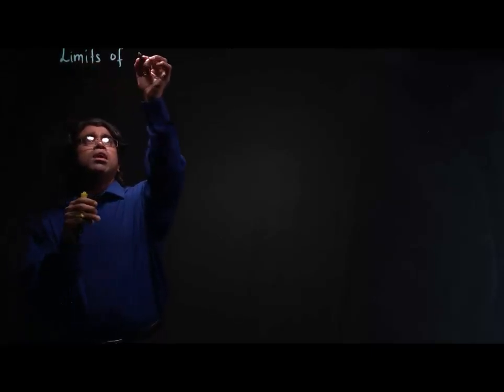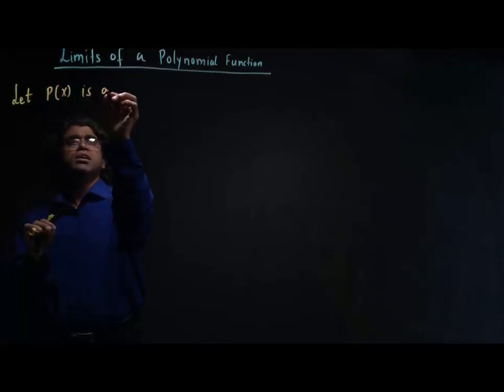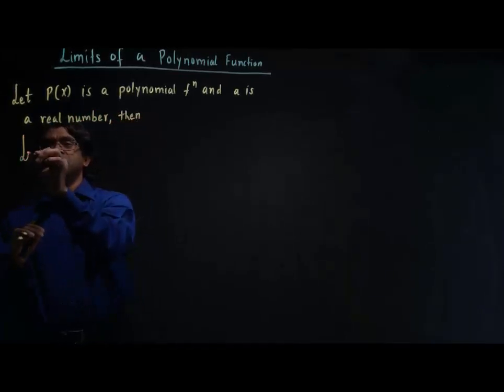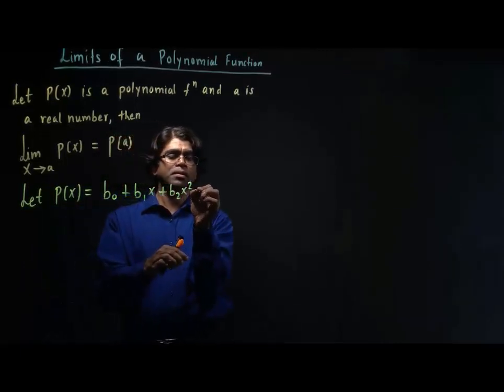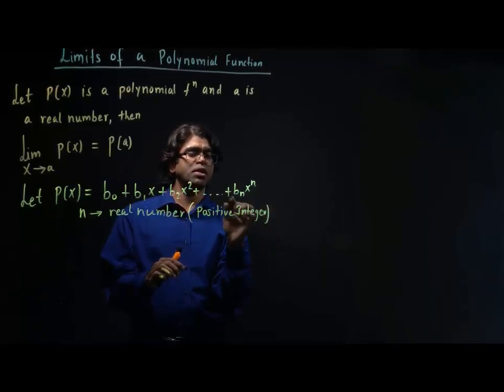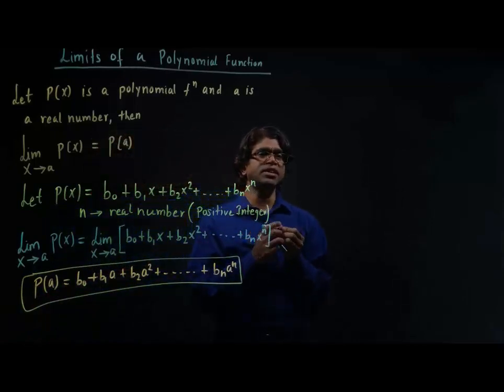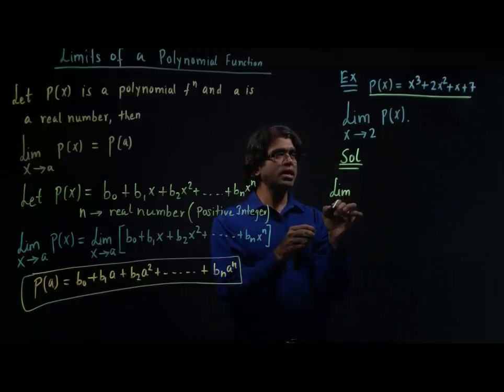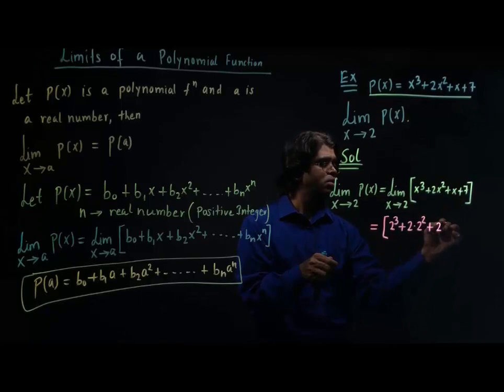Limits of a Polynomial Function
Limits of a Polynomial Function, How to find the limit of the polynomial function, the polynomial function limits, Limits of a Polynomial Function tutorial,